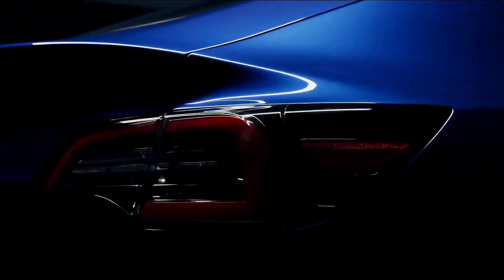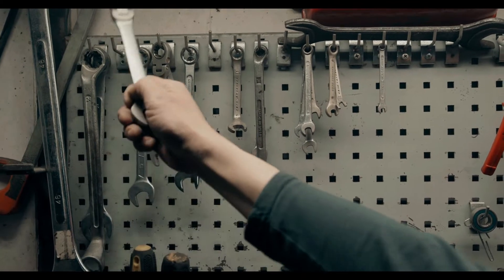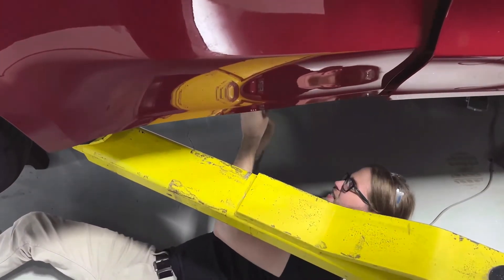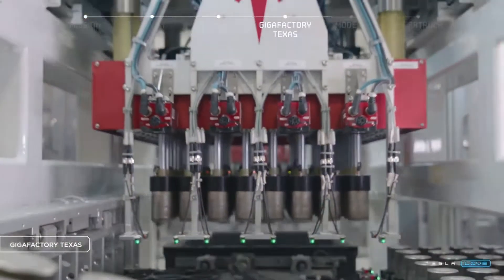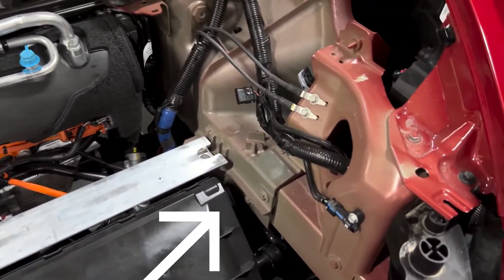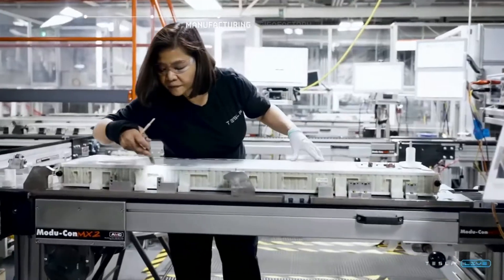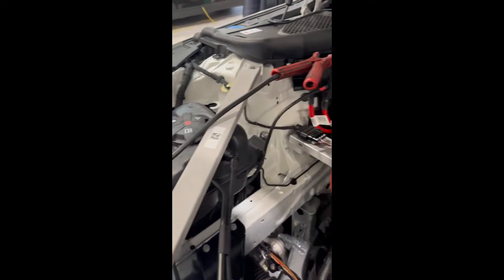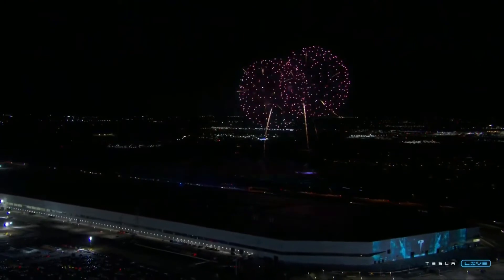TEXAS TESLA MODEL Y GETS AN UPGRADE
Tesla model Y gets an upgrade, this video is a walkthrough of the new Structural battery pack and Giga Castings.

CREDITS:
MUNRO LIVE - Youtube
TESLA - Youtube